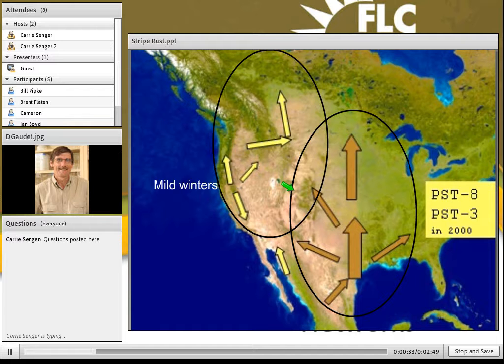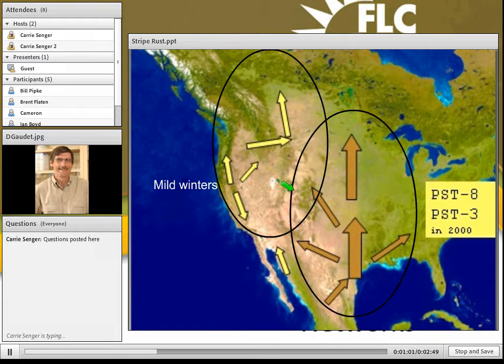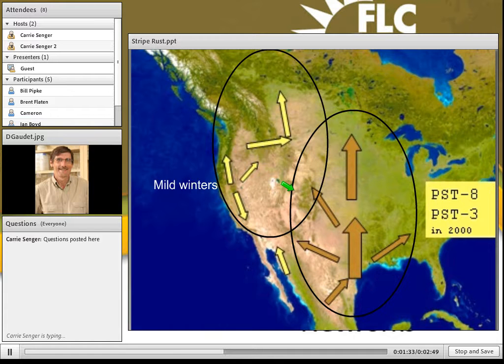Denis Gaudet - Stripe Rust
Denis Gaudet gave a presentation to the Farm Leadership Council on Stripe Rust - The New Threat to Canadian Wheat Production in Western Canada